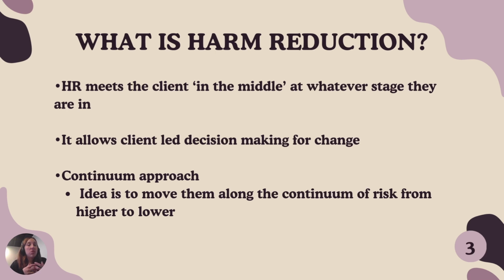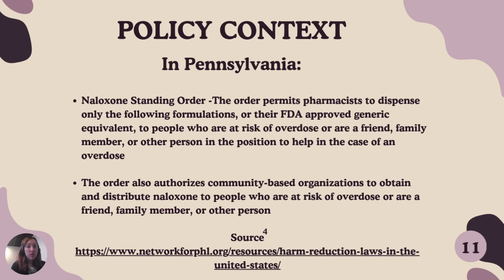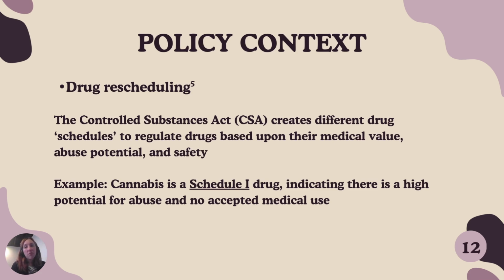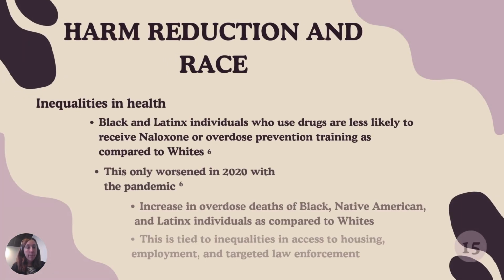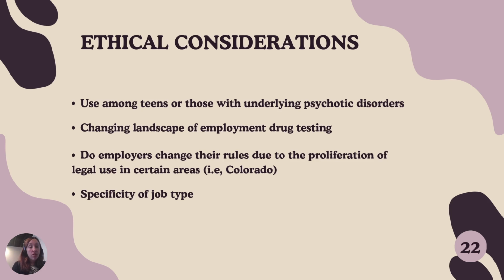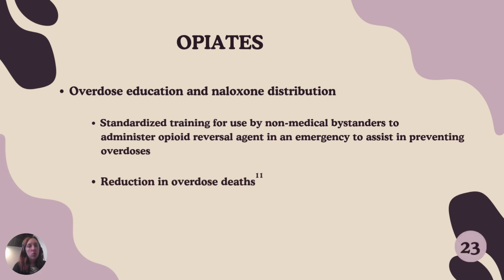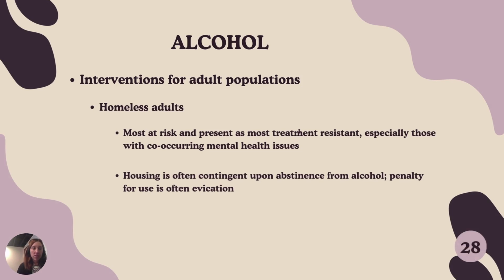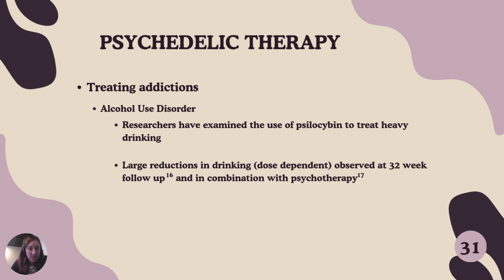Harm Reduction Approaches to Substance Abuse Treatment (1 General CE Credit)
Hi there, I am a Licensed Clinical Social Worker and I have been providing Continuing Education instruction for almost 10 years! From all of this experience, I've built Agents of Change, where we offer unlimited continuing education courses and credits for a low annual subscription price.